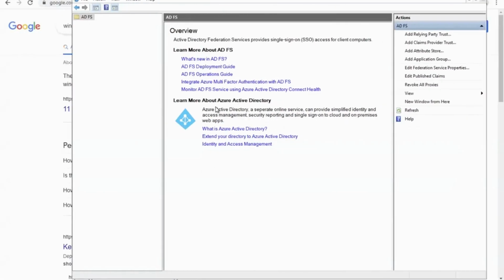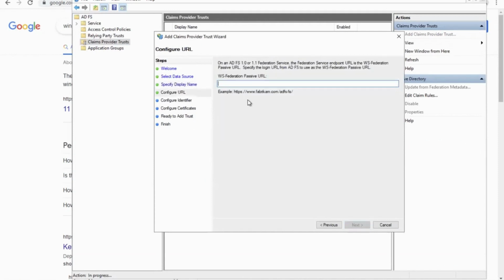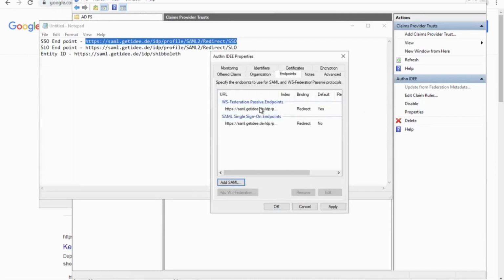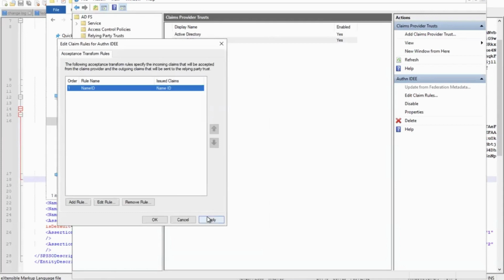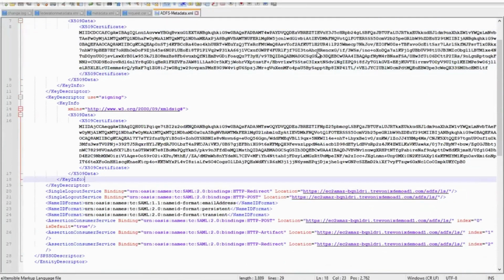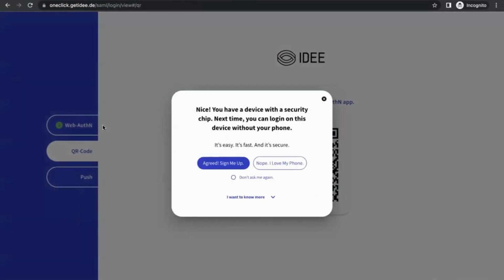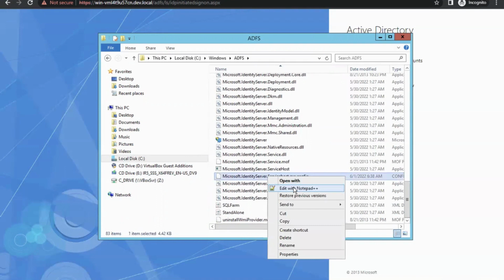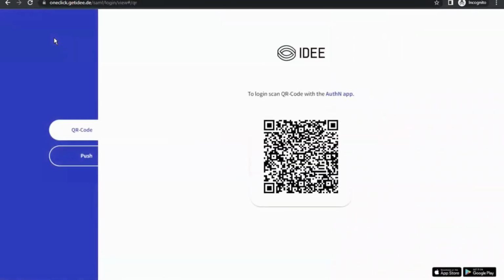Multi-factor Authentication for ADFS (Active Directory Federation Services) - AuthN by IDEE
Deploying phish-proof multi-factor authentication for ADFS is possible. With AuthN by IDEE it is made really easy with this simple setup. The prerequisites are existing ADFS and Windows Application Proxy (WAP) servers.

This video shows how to do the setup. The result is a consistent homogeneous user experience for multi-factor authentication across your a) on-premises apps that support legacy or modern authentication methods and b) all your cloud apps.

To get started with a free 30-day trial please go and sign up. You have access to unlimited users and integrations for 30 days.